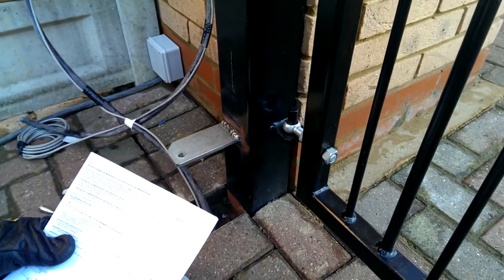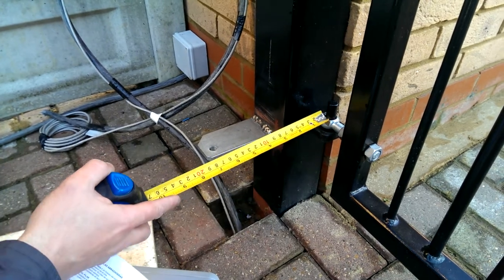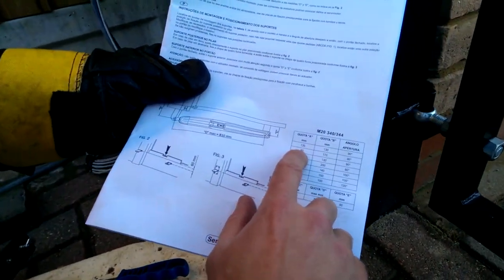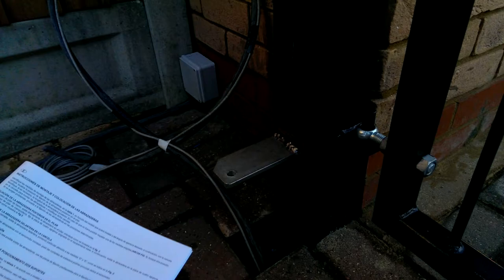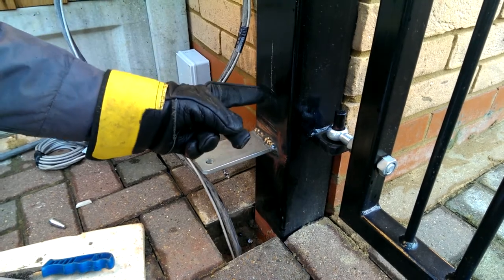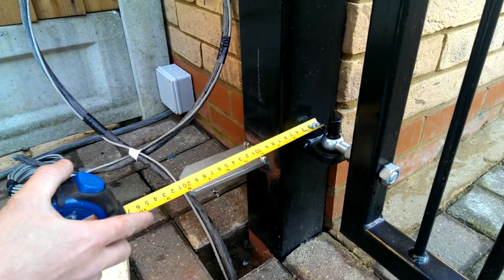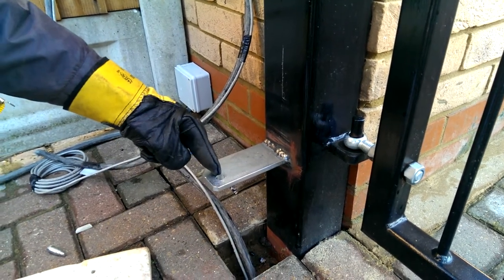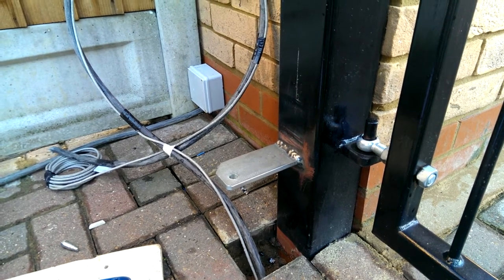Installing an Electric Gate Motor - Swing arm geometry Part 1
Installation instructions for the Roger Technology M20 swing arm operator.

Need help finding an installer in your area or any assistance installing Roger Technology equipment? for FREE technical support.